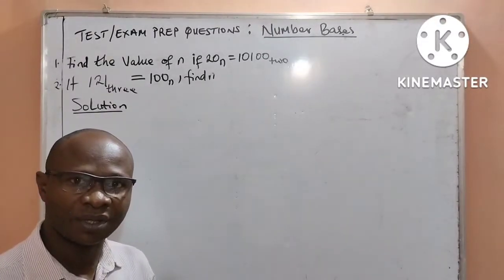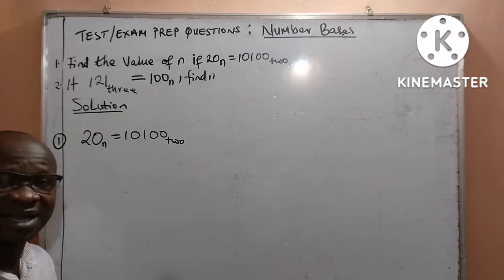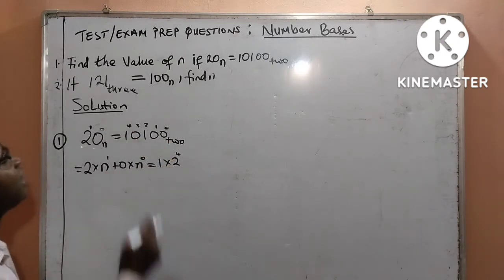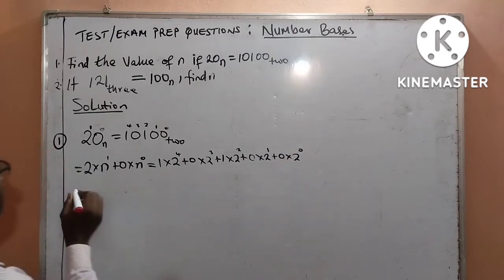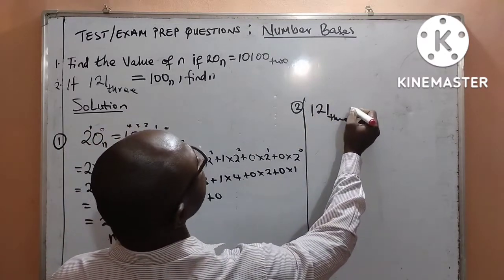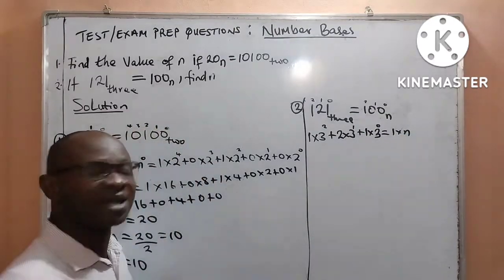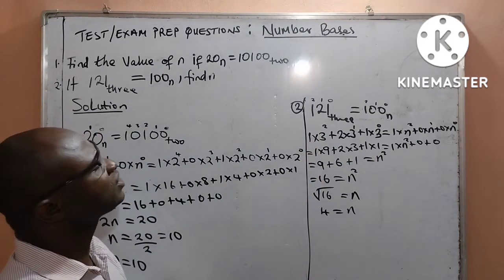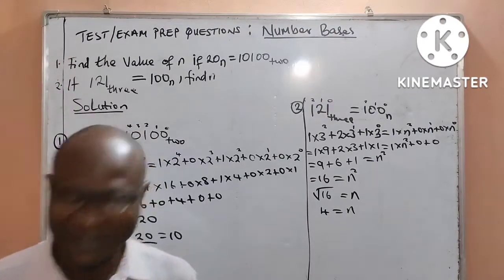How to find unknown base in number bases||20(base n) =10100(base two)&121(base three) = 100(base n)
In this video, I explained how you can find unknown base in number bases easily. Tutor Cletus Okoli